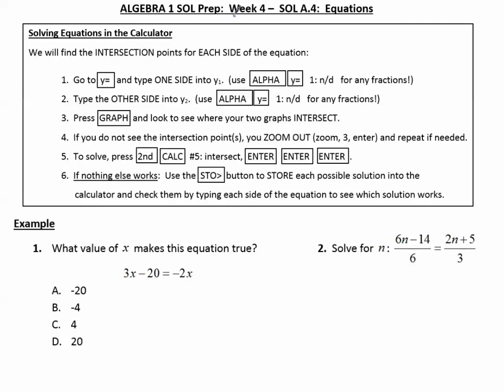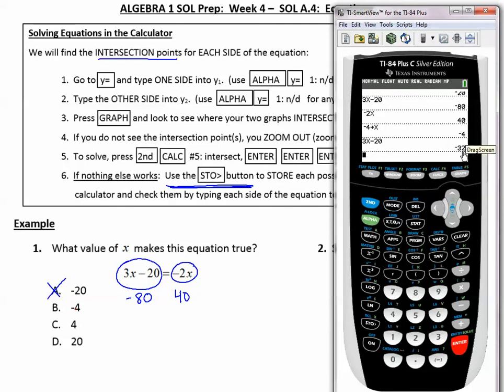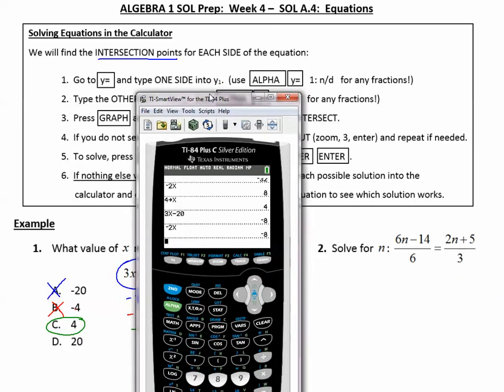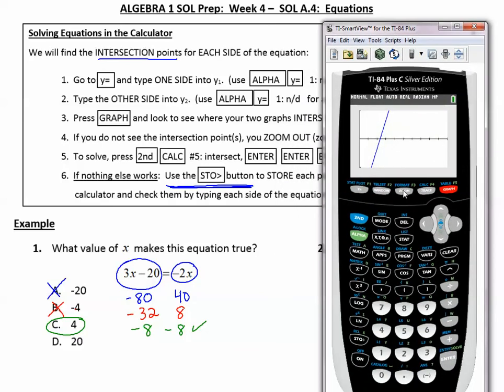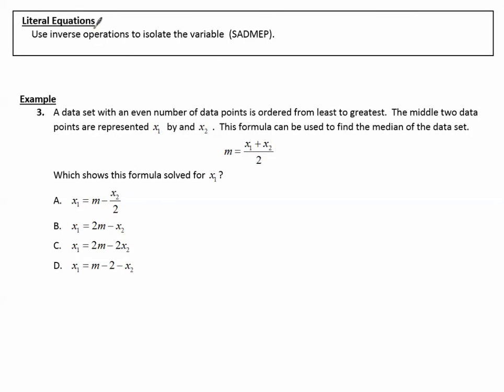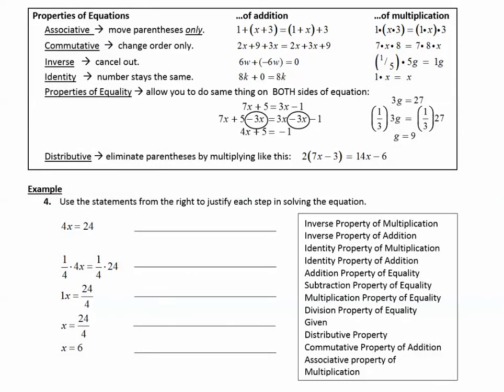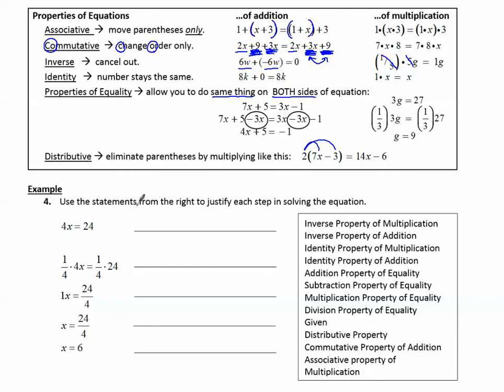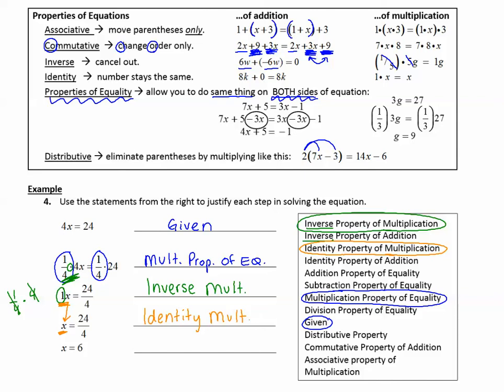SOL Algebra I Week 4 Equations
We will solve equations with test-taking strategies for the SOL test.